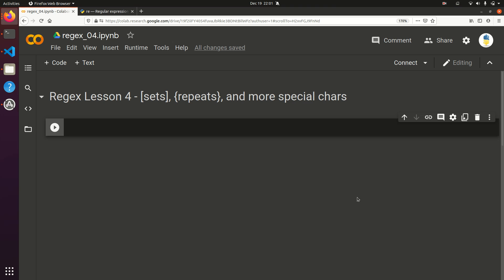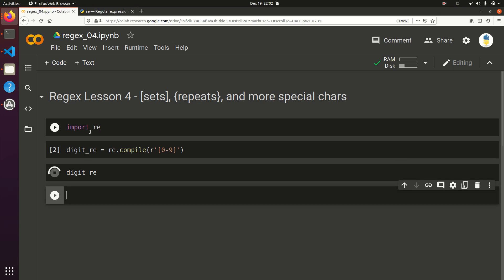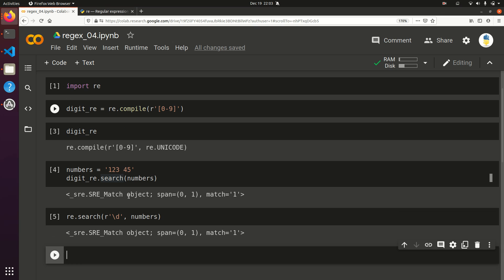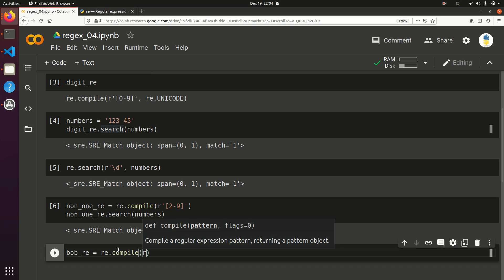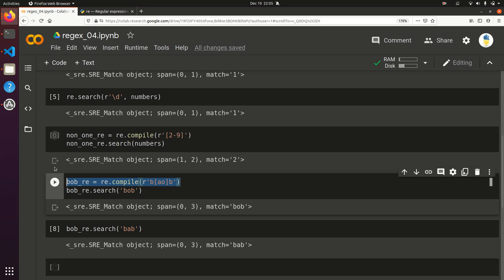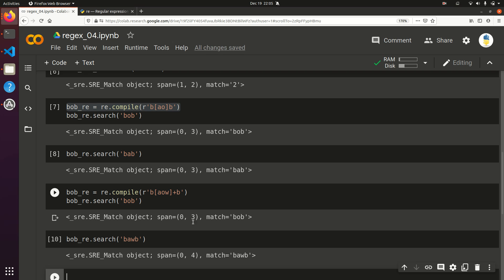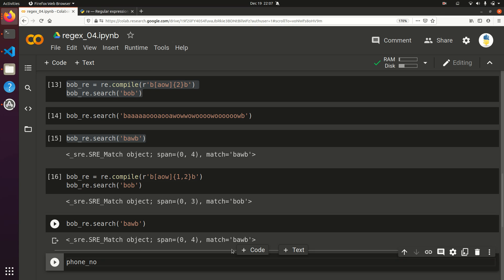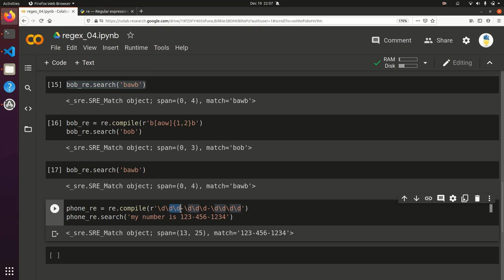[regex_04] python regular expression tutorial - [sets] and {repeats}